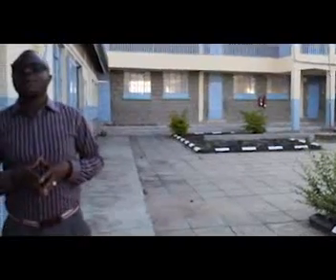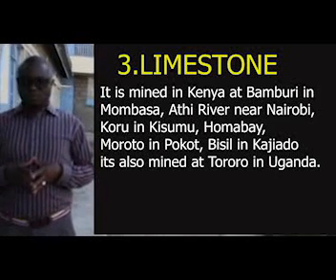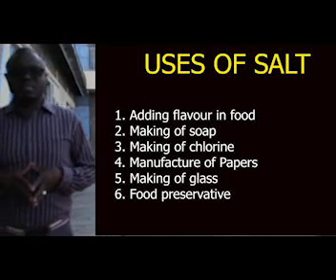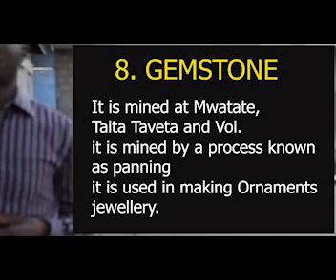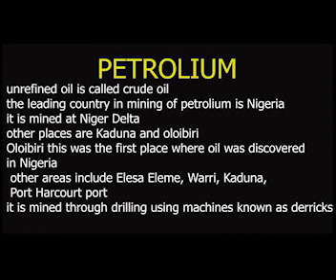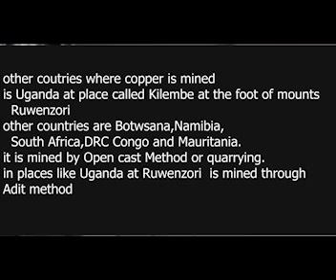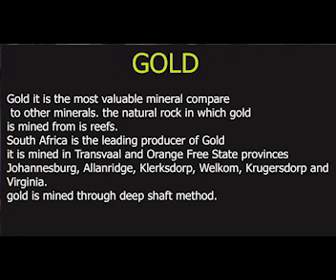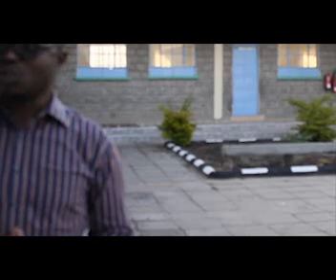SOCIAL STUDIES STDs5,6,7,8 :ON MINING